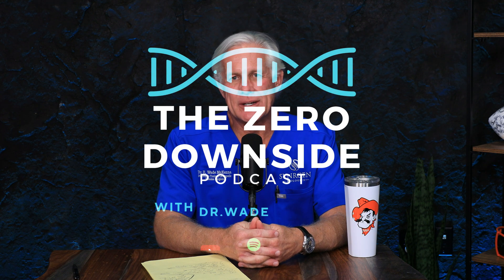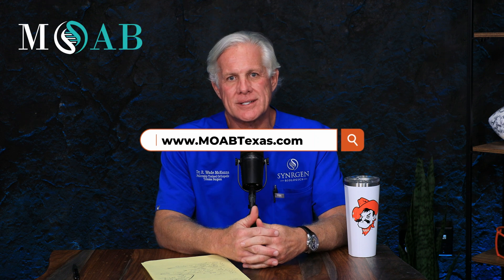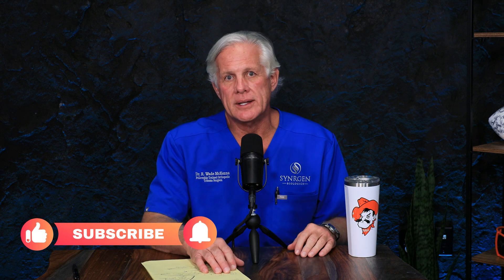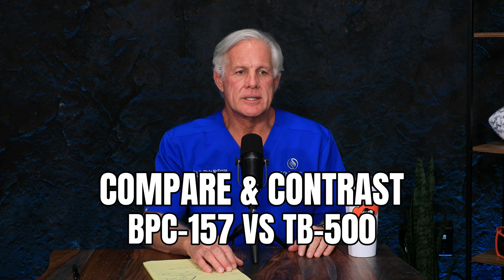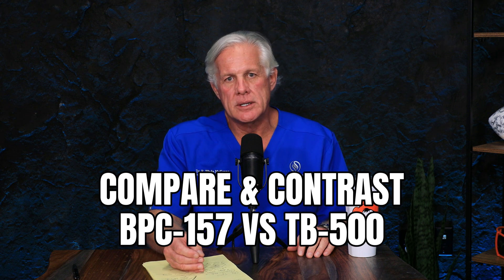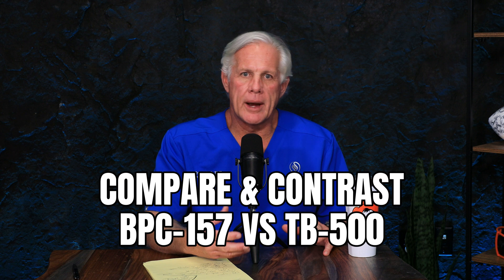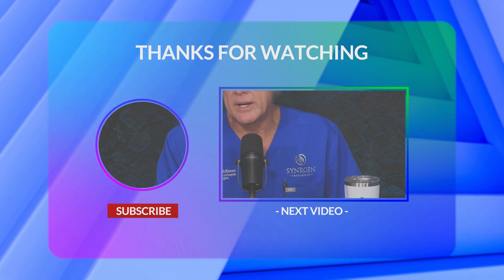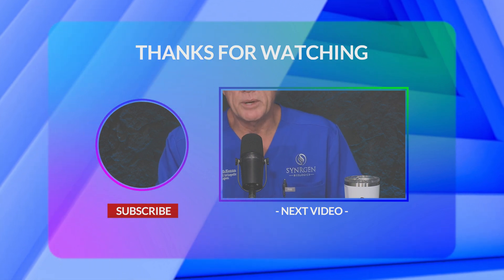EP. 4) BPC-157 vs. TB-500: Which One Actually Works?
In this episode of our series, we dive into a detailed comparison between two powerful peptides: BPC-157 and TB-500. Join us as we explore their unique properties, benefits, and potential applications in healing and recovery. Whether you're a fitness enthusiast, athlete, or someone interested in the latest advancements in peptide therapy, this video will provide valuable insights to help you understand which peptide might be best suited for your needs. From muscle repair to injury recovery, we cover all aspects you need to know about these remarkable substances. Tune in to learn more and make informed decisions about your health and wellness journey with the expertise from MOABTexas.com.